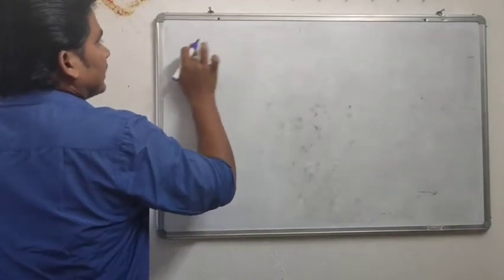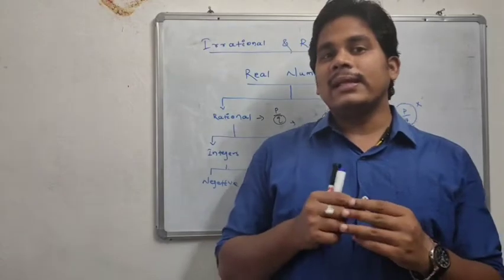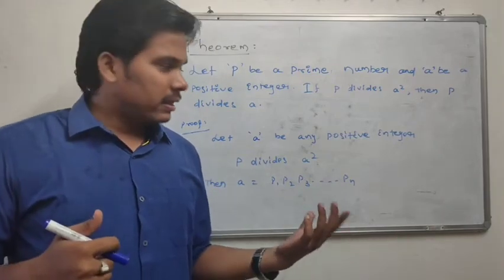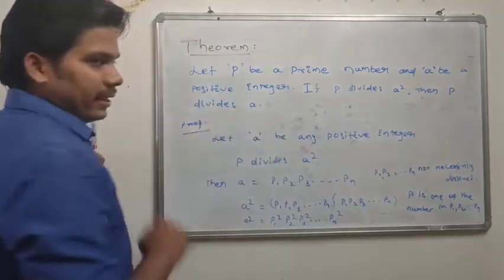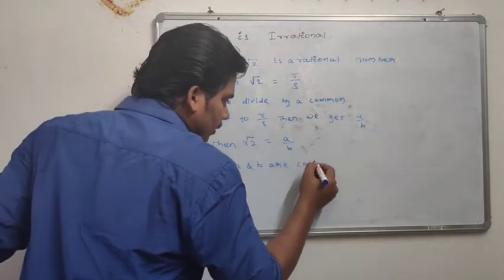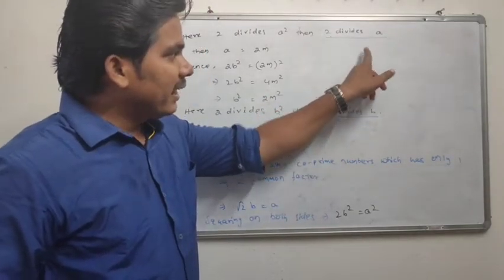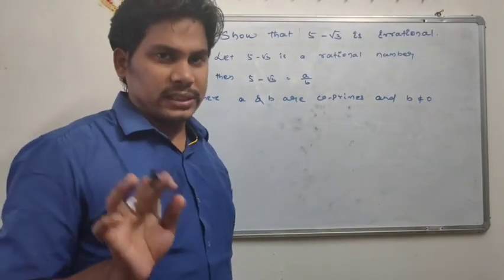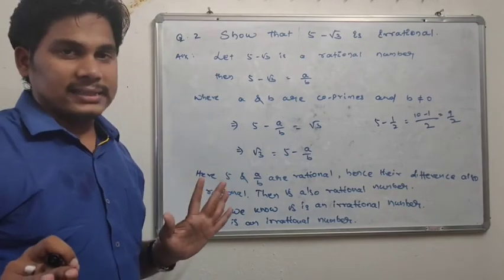Revisiting Irrational numbers class 10th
In this video you can get the explanation about Irrational number and some proves.